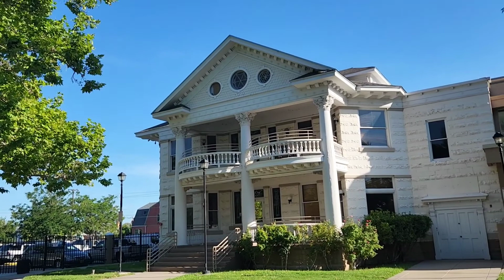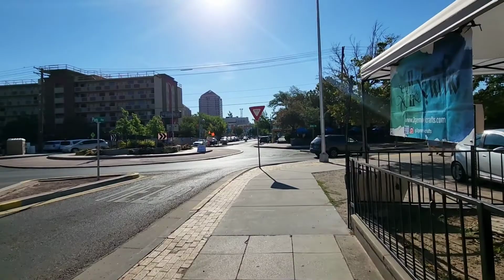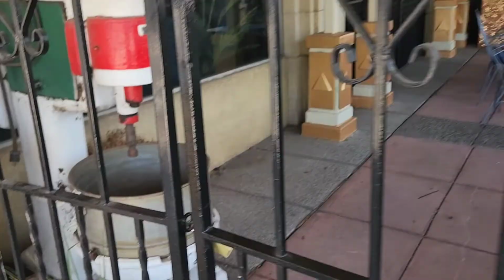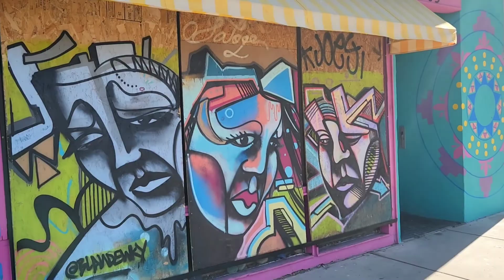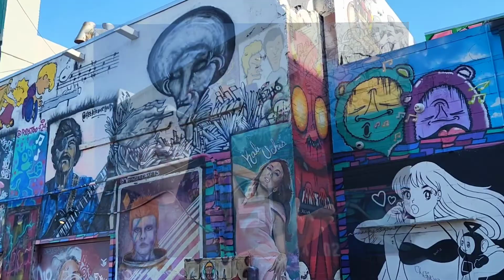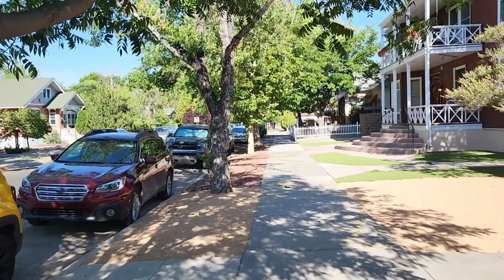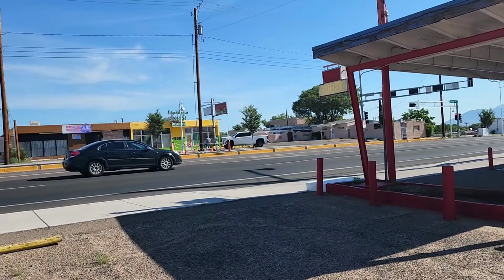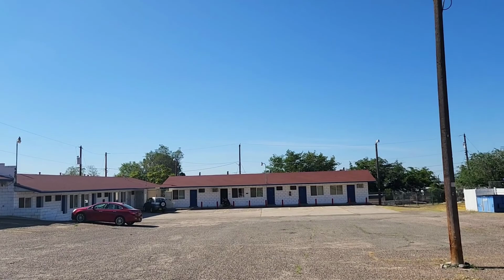EXPLORING, EXPLORING! Searching for Flea Market Treasures and Walking Downtown Albuquerque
Exploring a busy flea market, people and dog watching and exploring a bit more of downtown Albuquerque...